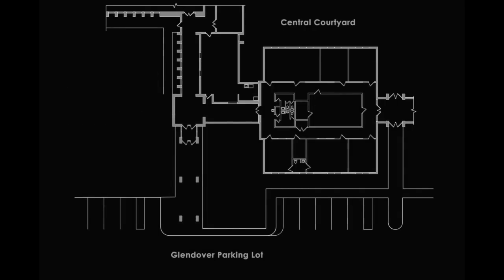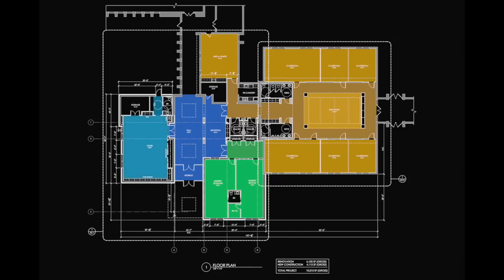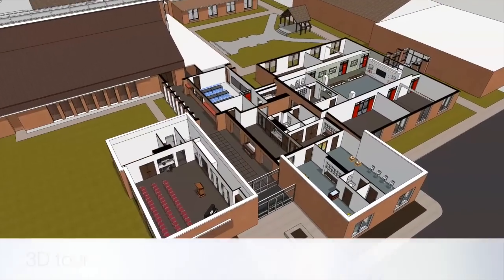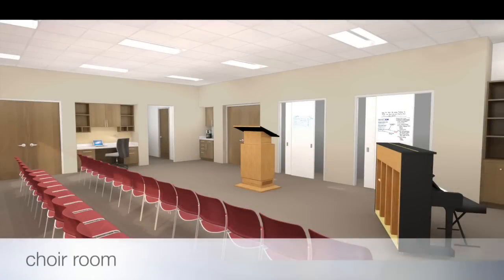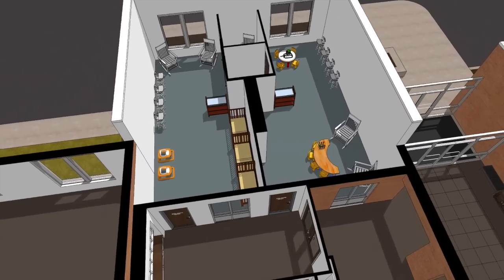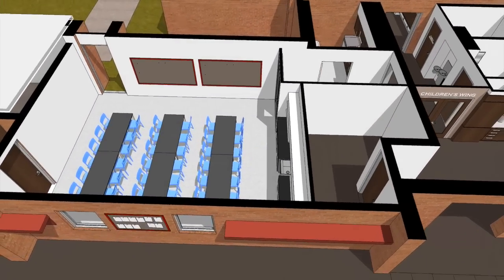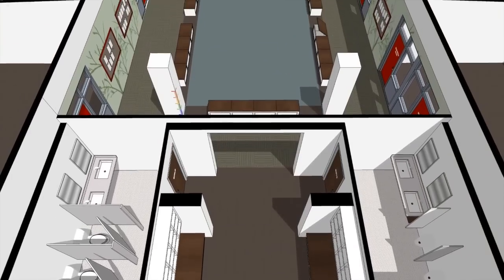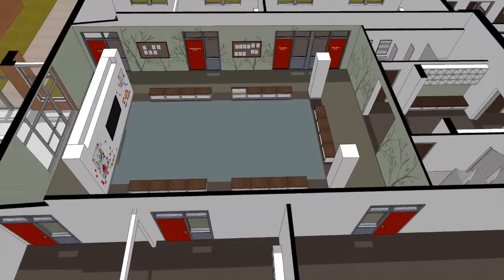Crestwood Christian Church - Renovation of the South Wing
A detailed glimpse at the exciting new work being proposed to the existing south wing of Crestwood Christian Church in Lexington, Kentucky.